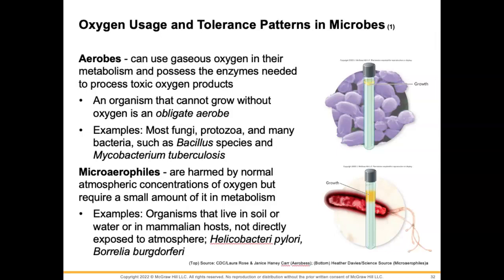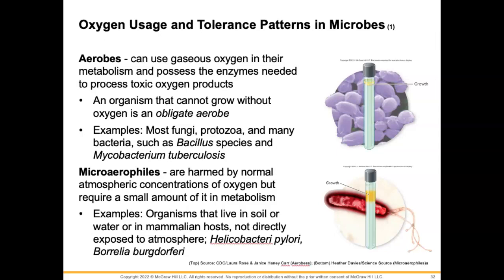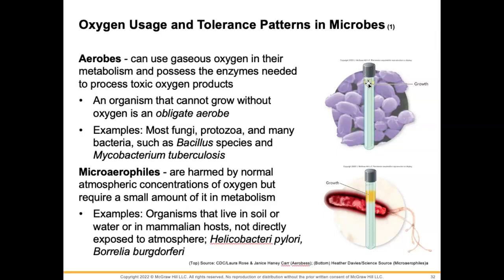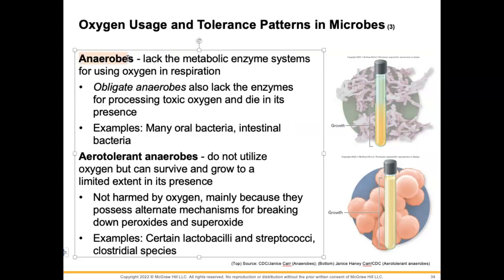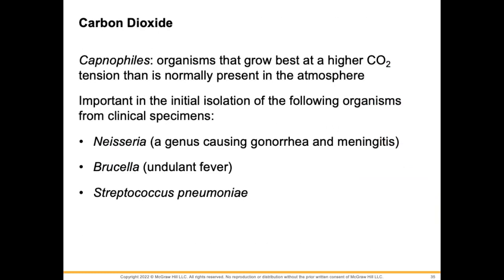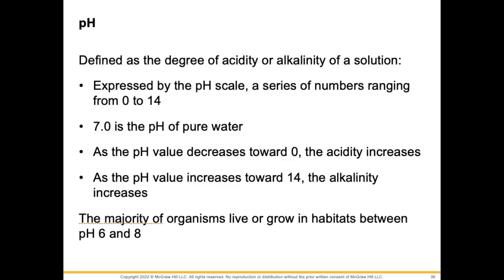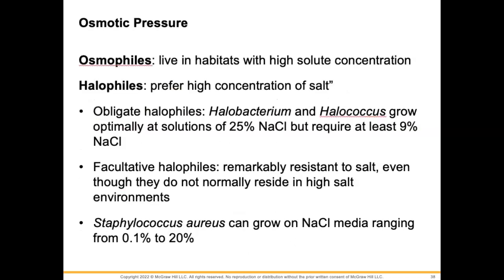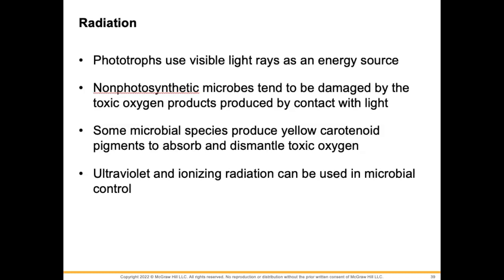BIO125-Chapter 6 part 4